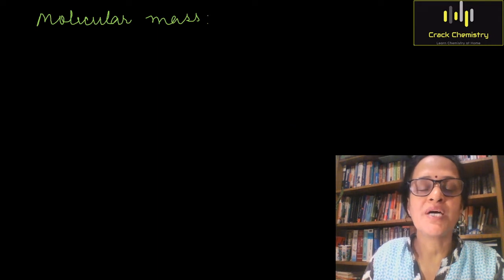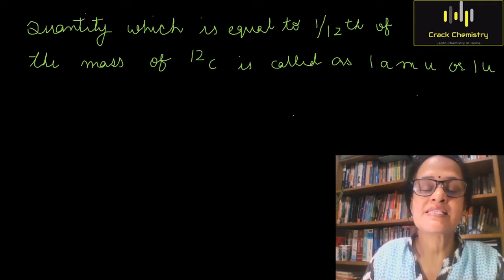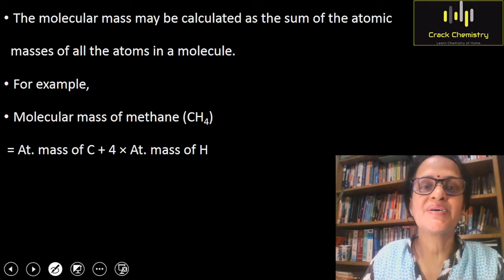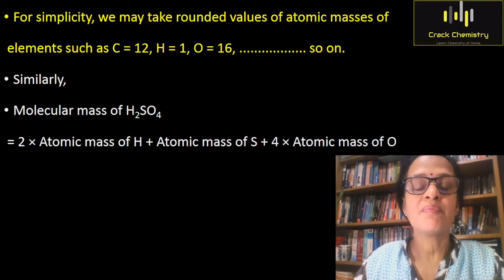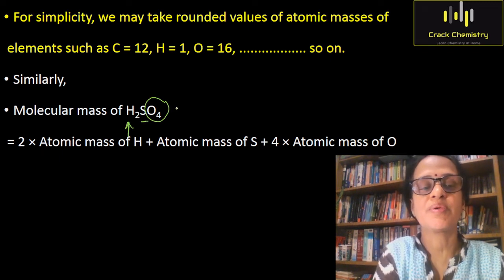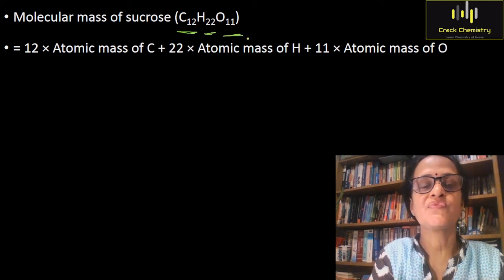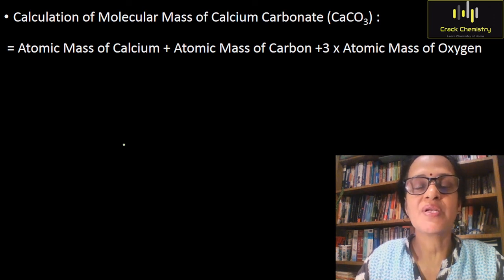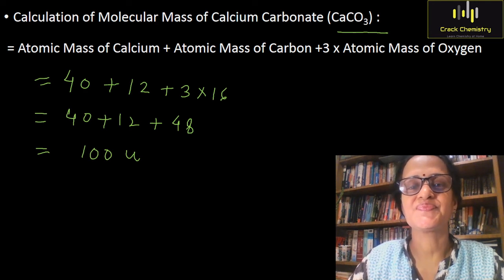Some Basic Concepts Part 4 : Molecular Mass || Crack Chemistry/All Boards/Classes 9th to 12th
This video :Some Basic concepts of Chemistry par 3 is for classes 9th to 12th. In this video, concept of relative molecular mass has been explained. In this video,  each and every topic which is important for your Board exams and competitive Exams has been discussed so that you can  not only write your Board Exams confidently and can score good marks but also will have  very strong fundamental concepts Therefore, this video is strongly recommended for students  for a very strong foundation. As an experienced senior Secondary teacher since 1993, I know each and every topic and questions which are important for your board exams as well as for competitive exams. By watching these videos regularly, your concepts will become crystal clear and I assure you that you will not only be able to write your Board Exams confidently but also you will be able to score excellent marks. And if you are thorough with basics, any  problem you can solve in seconds resulting in boosting your confidence. For the sake of your convenience, these videos are available in Hindi as well as English. Please type your doubts  in the Description Box. Requesting you to support  me in establishing my channel Crack Chemistry by subscribing it & sharing this video with your friends so that I can make many more important videos for you. Hence, subscribe my channel, if you have not subscribed, like this video and share this video with your friends and thus, help me in benefiting you by  sharing my vast experience as a senior chemistry teacher in very reputed institutes since 1993